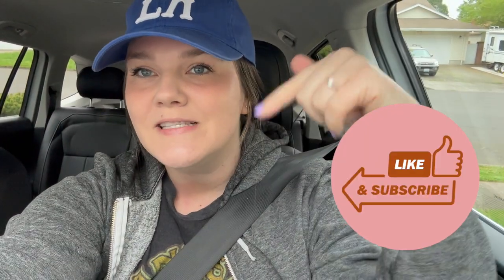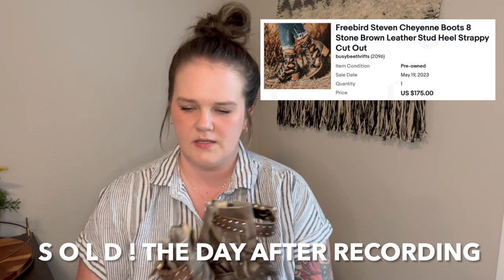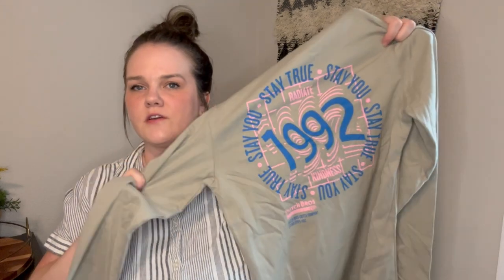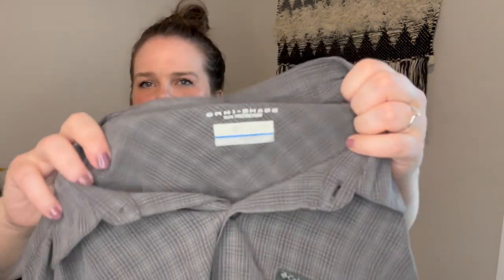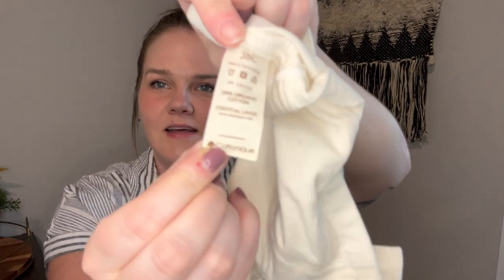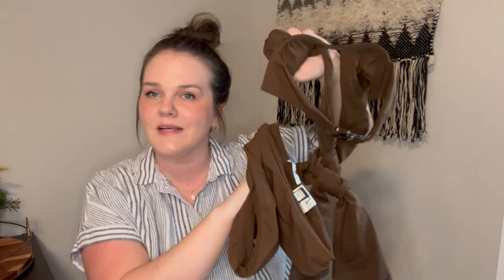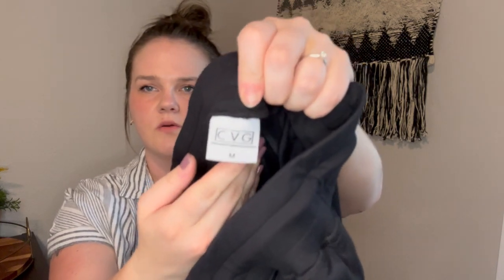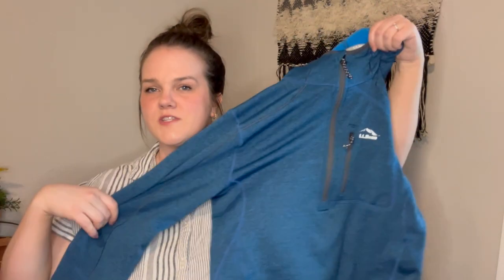FENDI at the BINS?! Huge Goodwill Outlet Haul to Resell online!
Hello hello! Welcome back to another haul video :) This trip to the bins was a great one! Lots of bread and butter and a few HIGH ticket items that I couldn't believe.

I'm so excited to share my thrift finds with you!

Thank you for hanging out with me & happy thrifting!